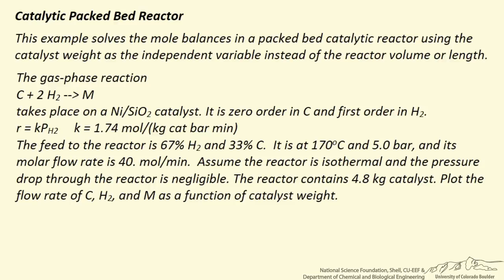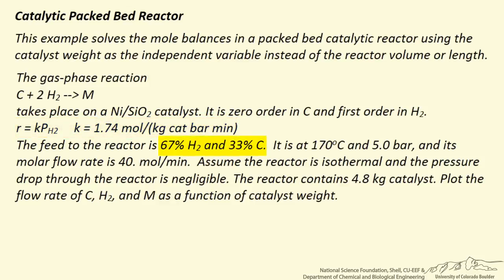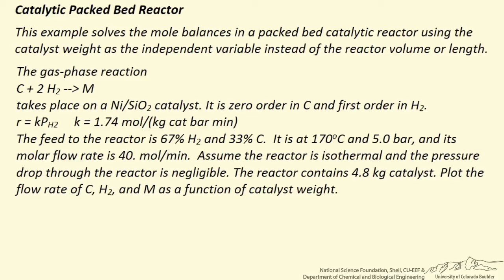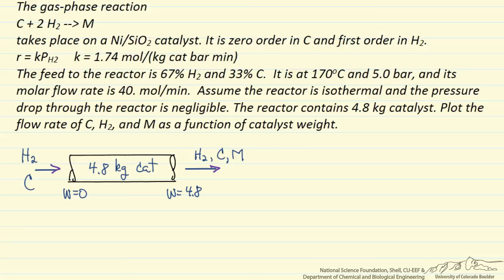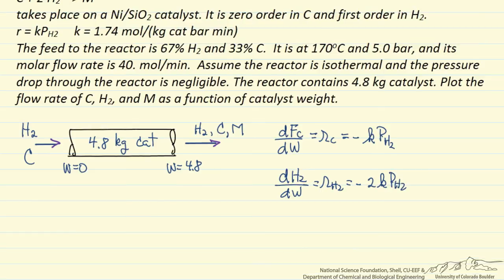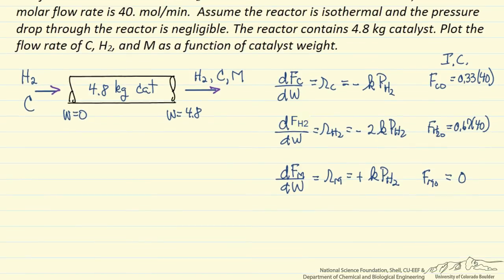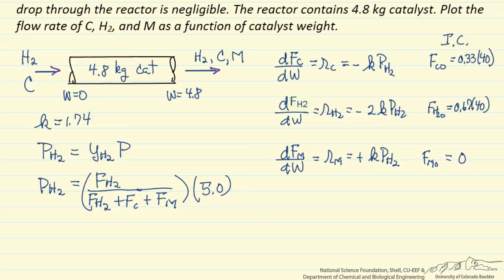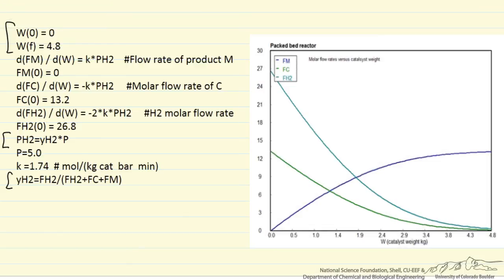Catalytic Packed Bed Reactor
An example where mole balances are solved as a function of catalyst weight in an isothermal packed bed reactor. The differential equations for the mole balances are solved using POLYMATH. Made by faculty at the University of Colorado Boulder, Department of Chemical and Biological Engineering. Organized by textbook